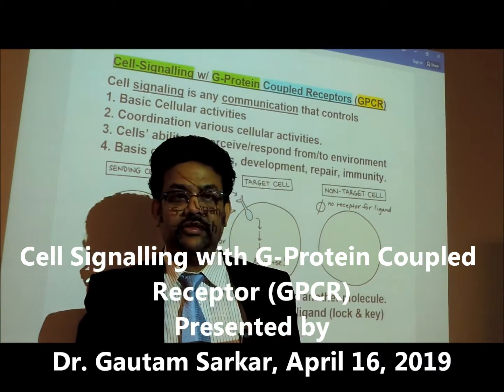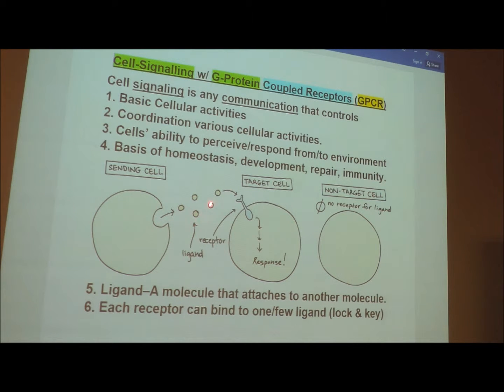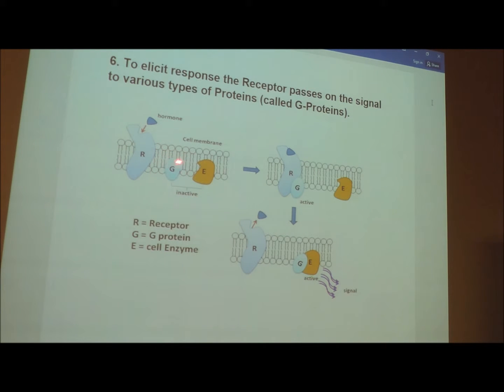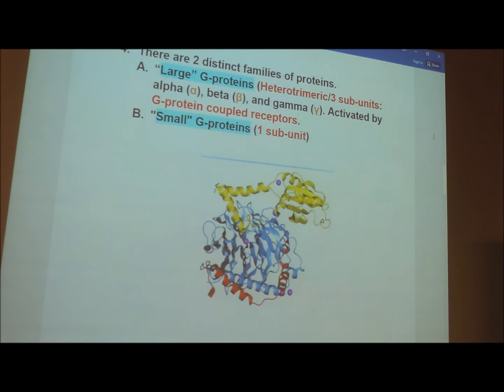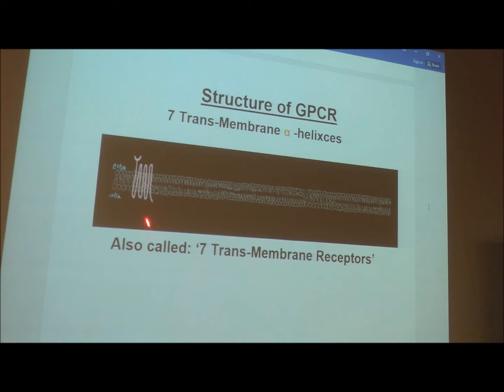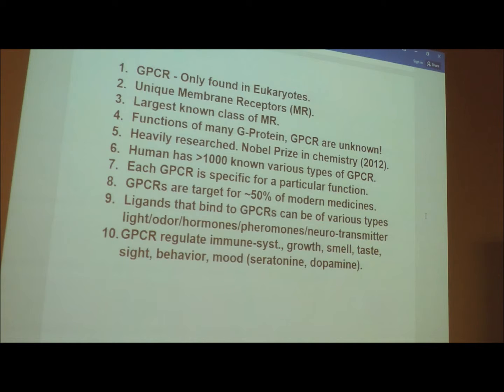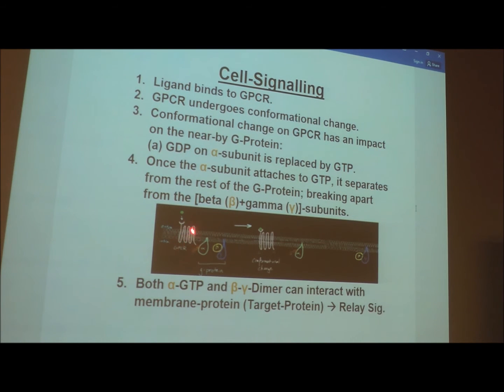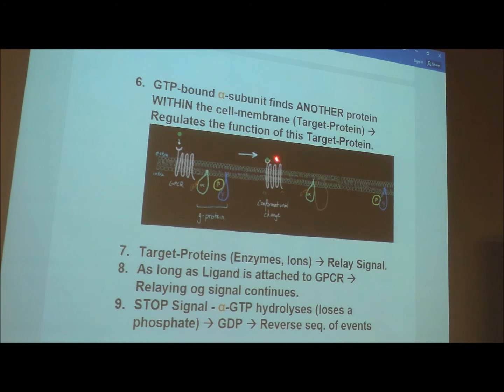Cell Signalling Dr Gautam Sarkar